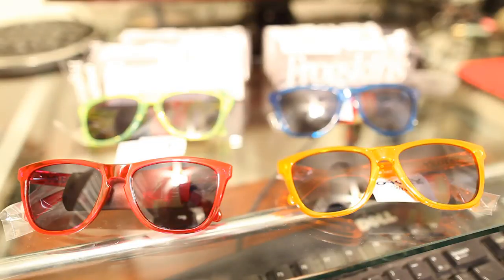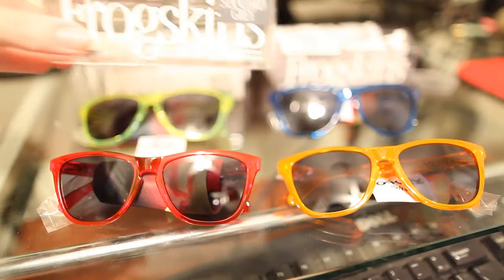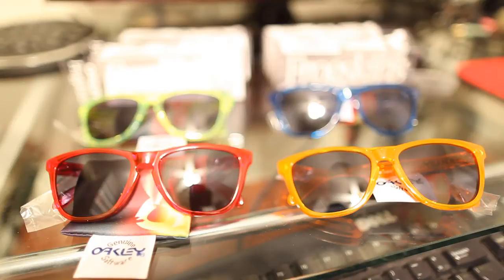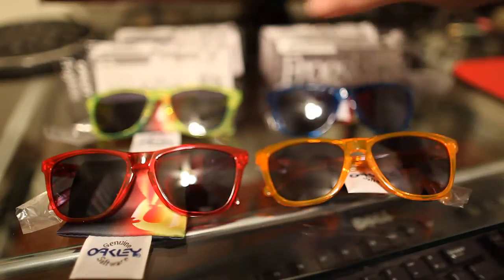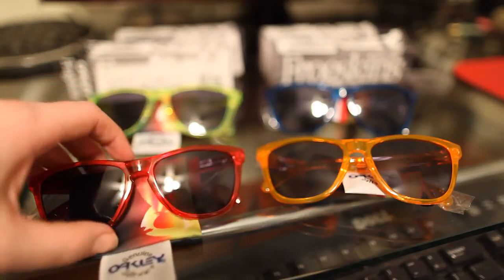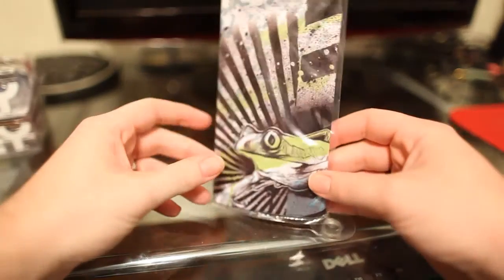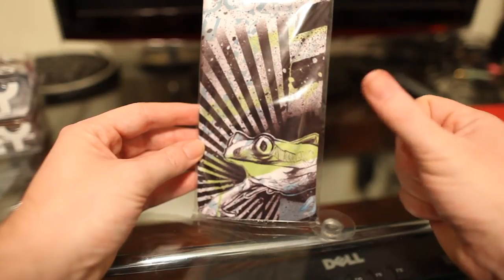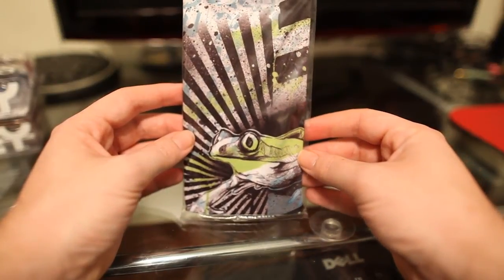Oakley Reviews Episode 10B: Acid Frogskins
I briefly review the Acid Frogskins and the Jupiter Microbag, before they go back in the mail to their final homes